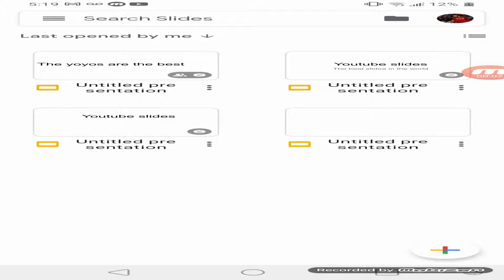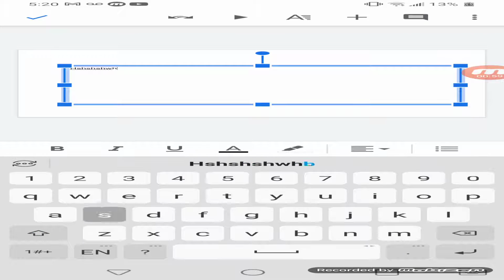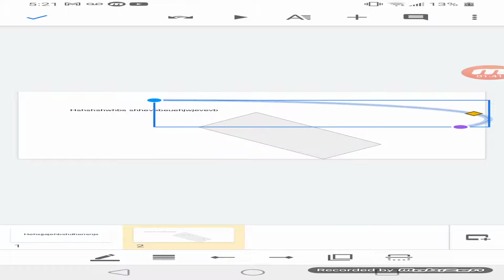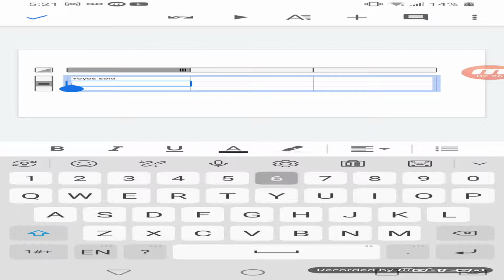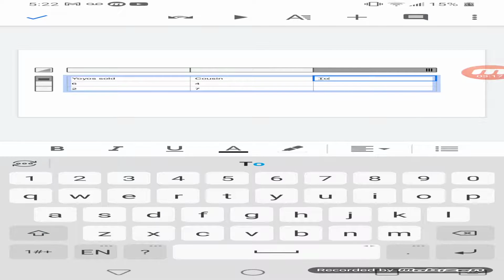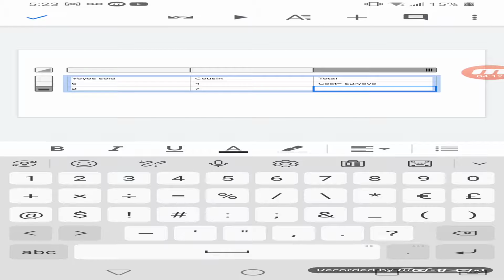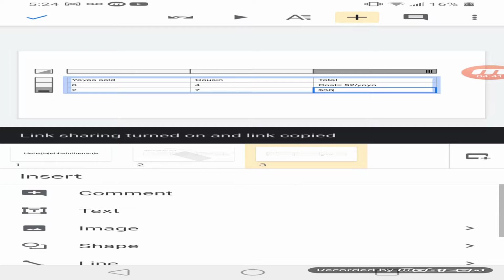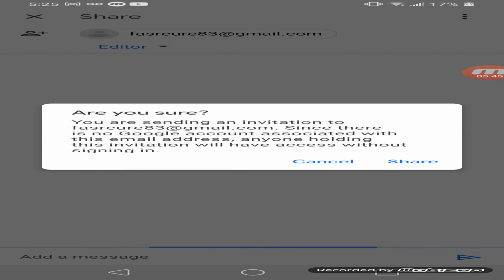How to use google slides on phone